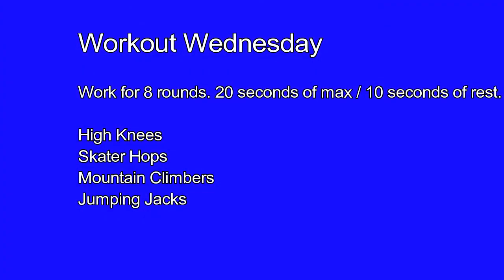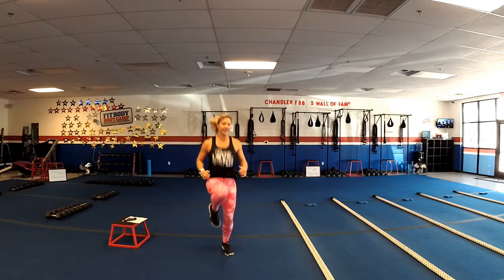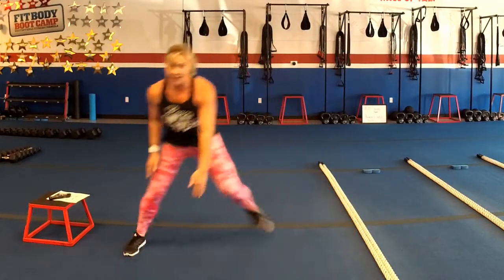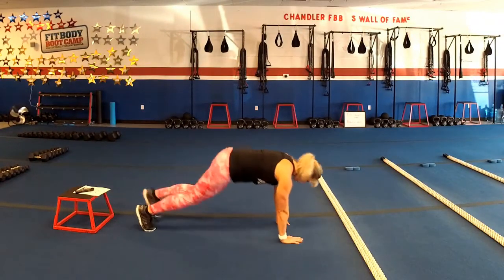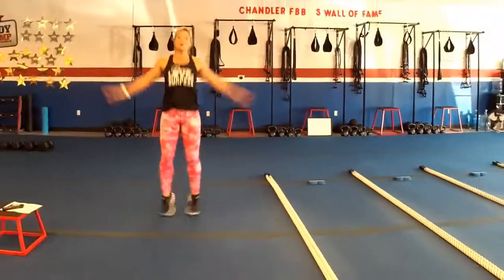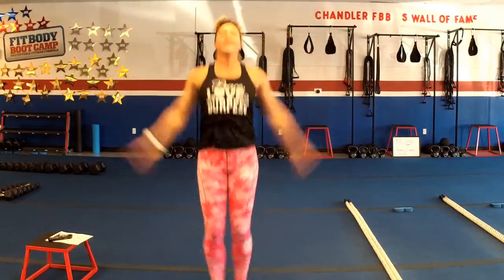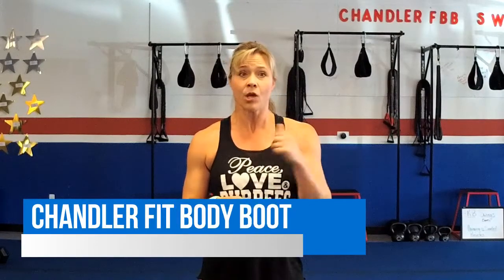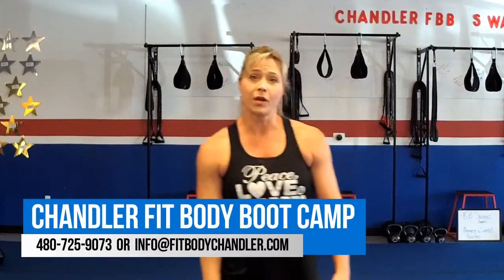Workout Wednesday - Tabata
Chandler Fit Body Boot Camp

Work for 8 rounds. On each round: 20 seconds of max effort followed by 10 seconds of rest. After 8 rounds of each exercise, rest/transition for 1 minute. Set your timer for 20 seconds work/10 seconds rest.

Your total workout time is 23:50!

- High Knees
- Skater Hops
- Mountain Climbers
- Jumping Jacks

Theresa
Owner / Local Weight Loss Expert